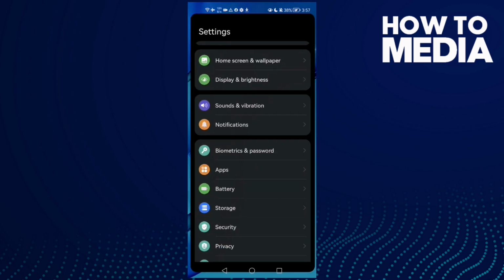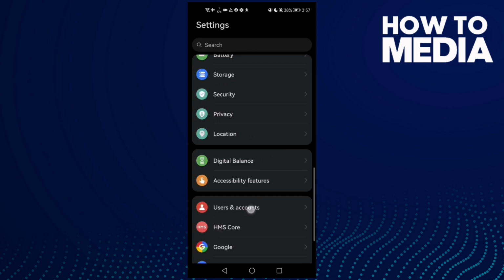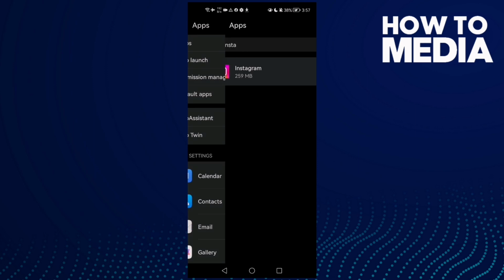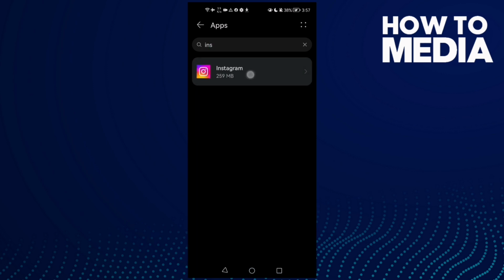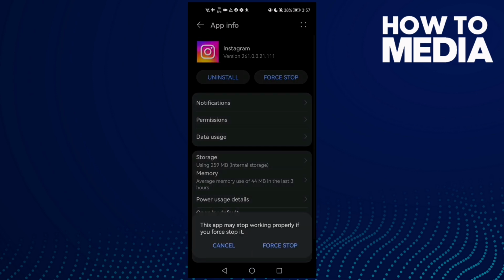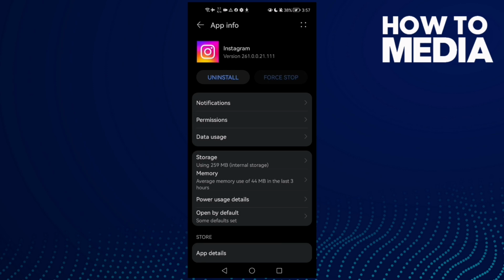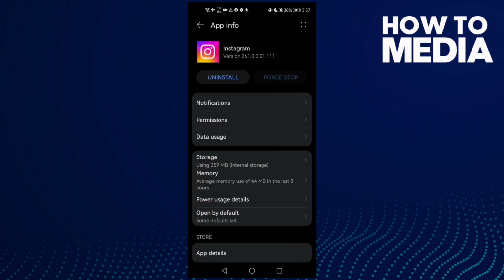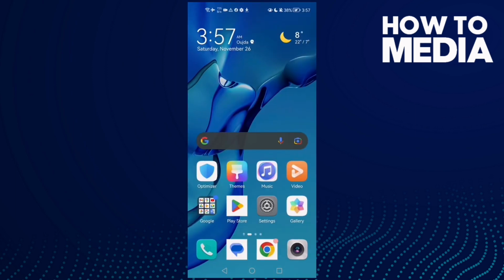How to Fix and Solve Instagram Profile Picture Not Changing on Android or iphone - IOS phone Problem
in this video we discuss :